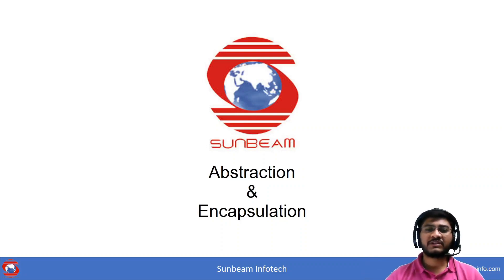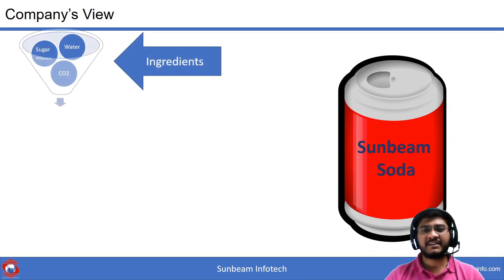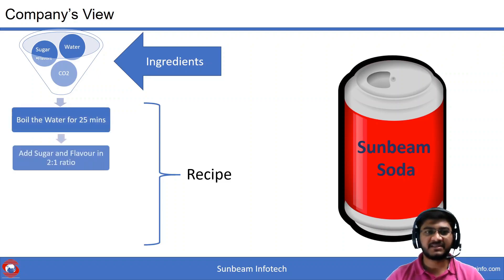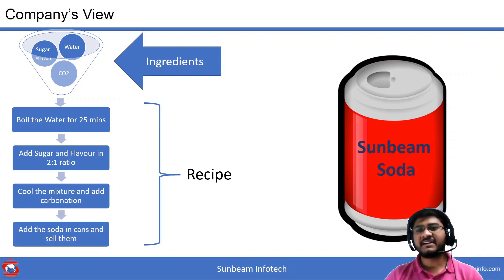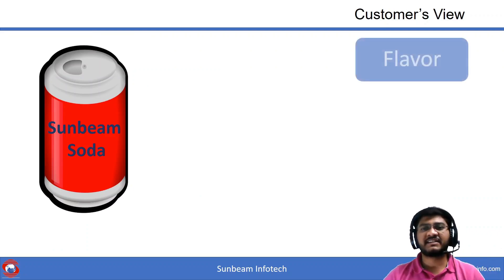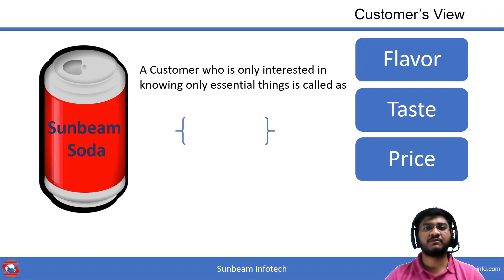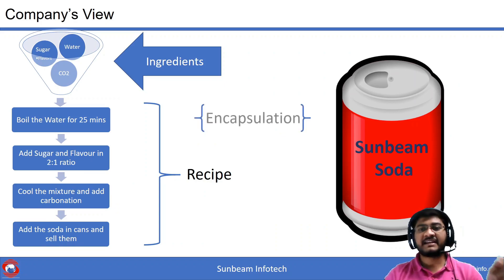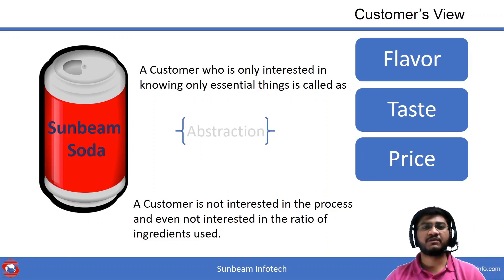C++ - Abstraction & Encapsulation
Let's learn the concept of Abstraction & Encapsulation by Mr. Rohan Parmane Sir.